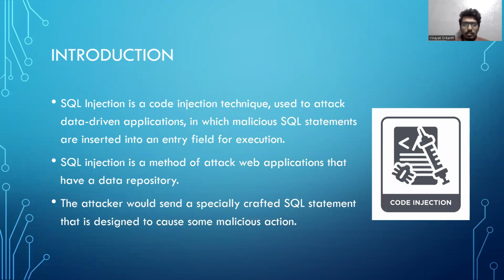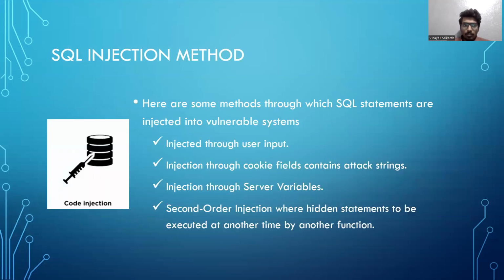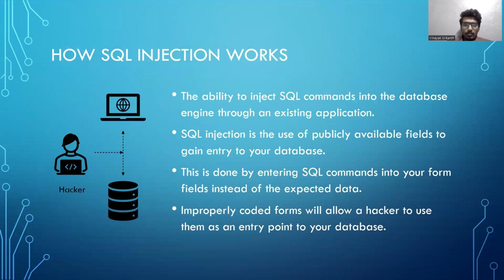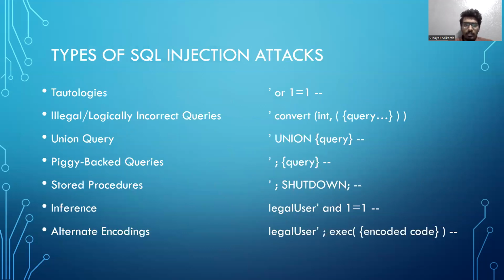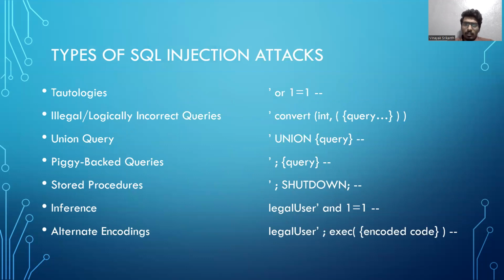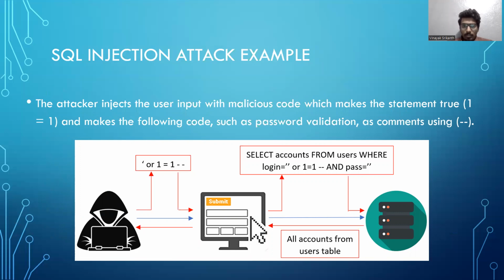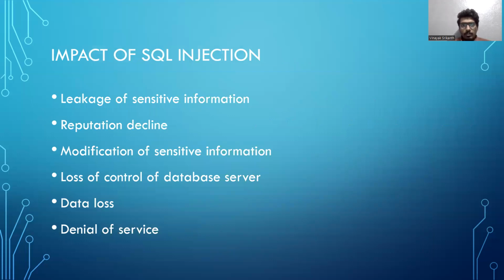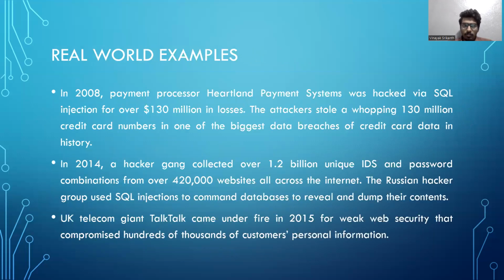SQL Injection Attacks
A simple presentation on SQL Injection Attacks